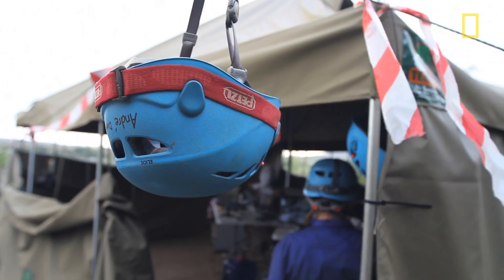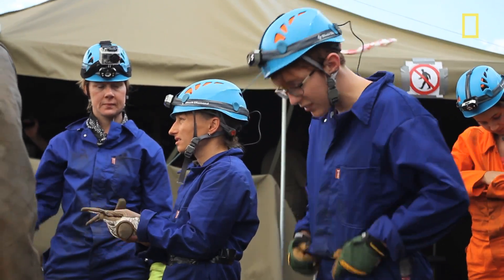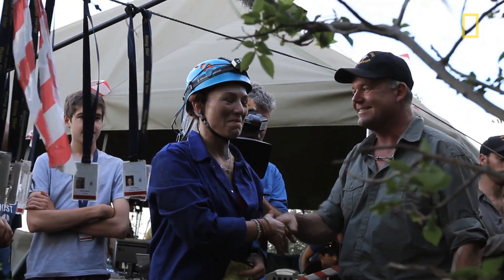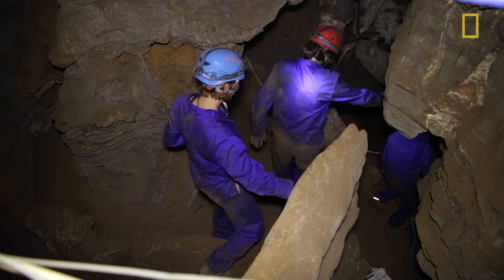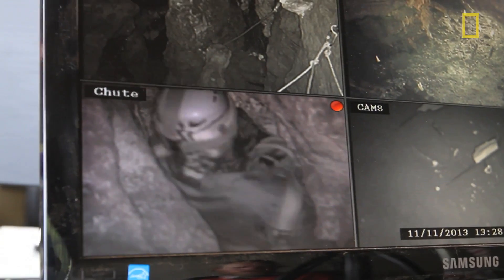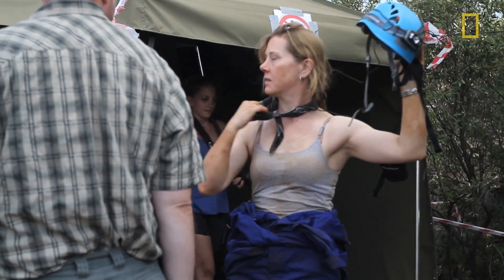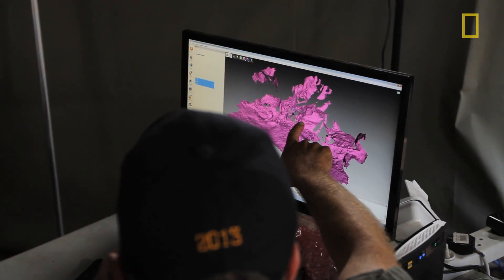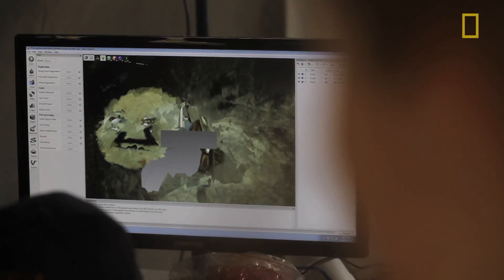First Day in the Fossil Chamber (Expedition Update) | National Geographic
Archaeologists in South Africa descend into the deepest part of a cave containing newly discovered early hominid fossils. It's one of the most technically challenging and high-tech paleoanthropological expeditions yet.

Read daily updates from the Rising Star Expedition at our "Explorers Journal" blog